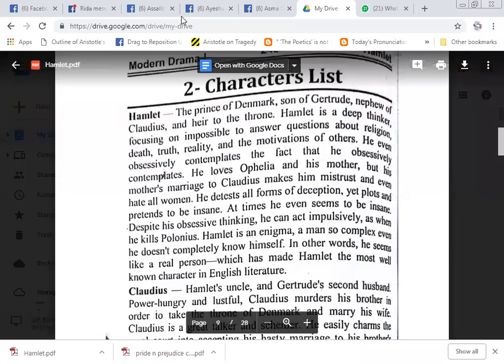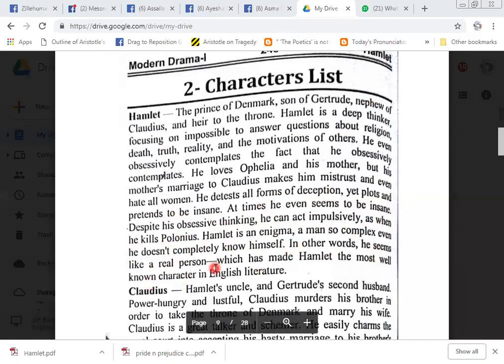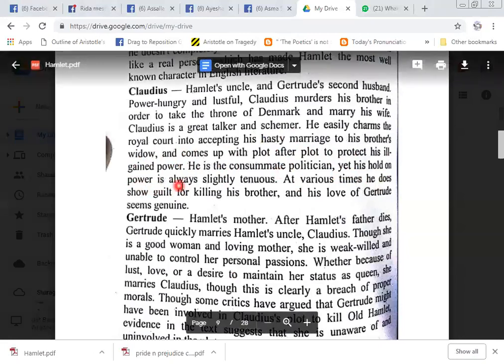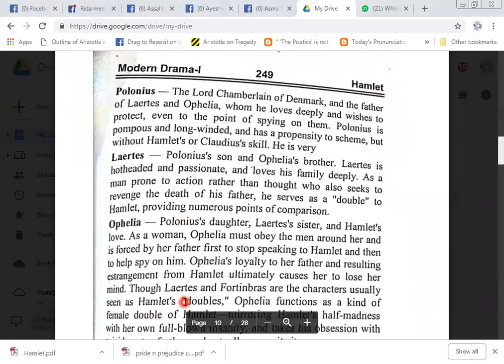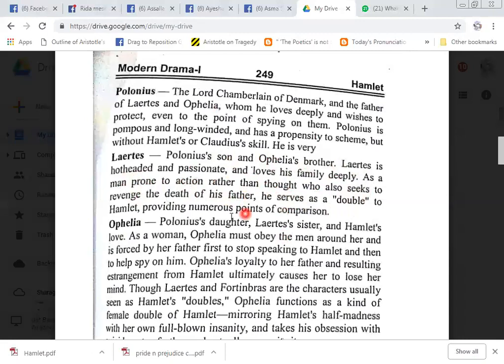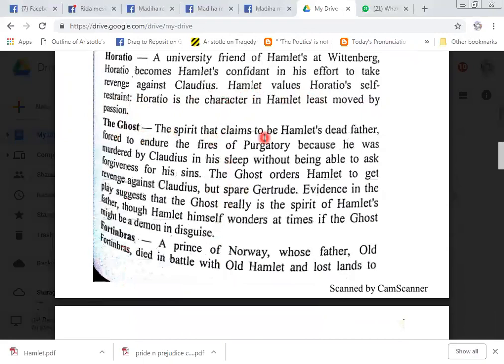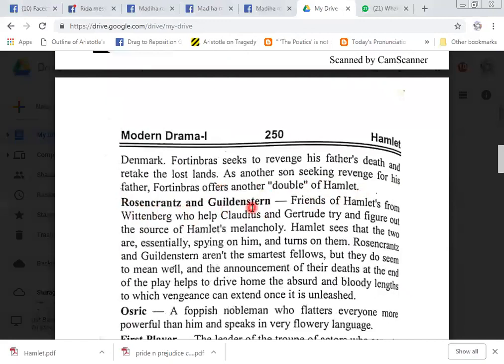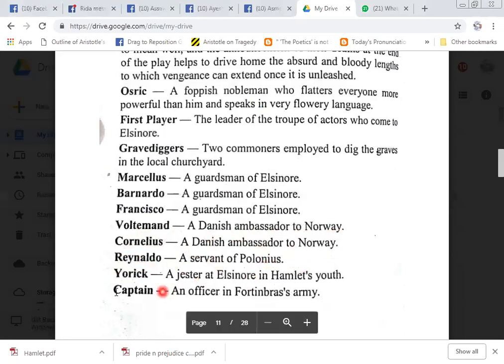HAMLET character list LESSON #2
Hamlet is an enigma. No matter how many ways critics examine him, no absolute truth emerges. Hamlet breathes with the multiple dimensions of a living human being, and everyone understands him in a personal way. Hamlet's challenge to Guildenstern rings true for everyone who seeks to know him: "You would pluck out the heart of my mystery." None of us ever really does.

Respected member, MA ENGLISH LITERATURE
ONLINE_CLASSES FOR PART 1 AND #2, have been started.( Only for Ladies).

Part 1. 8:45am-9:45am
Part 2 10am to 11am
Duration: .1 hour daily,
Classes .5days a week
According to students convenience

YOU HAVE TO ATTEND lectures on FB messenger.
charges. /month.may apply

Please

My group

MY YOU_TUBE_CHANNEL

YOU MAY INBOX ME FOR ANY HELP AT MY FACEBOOK ID